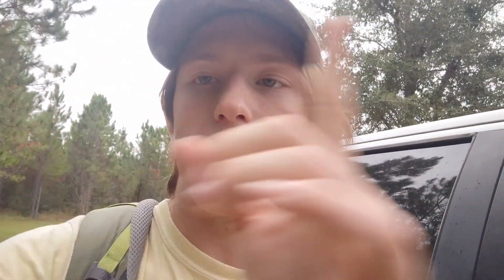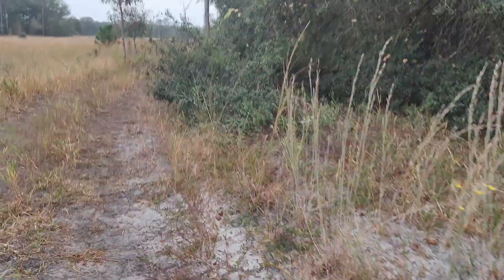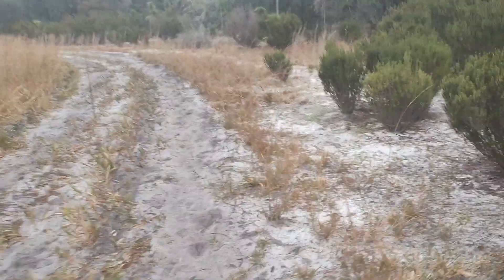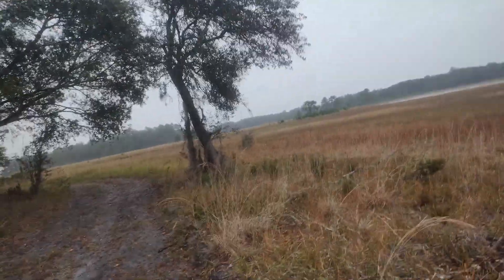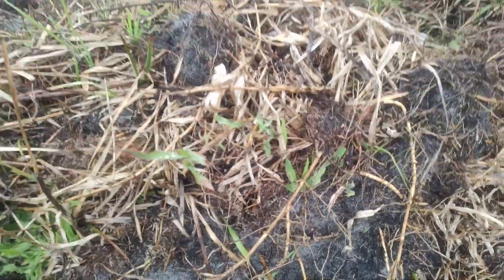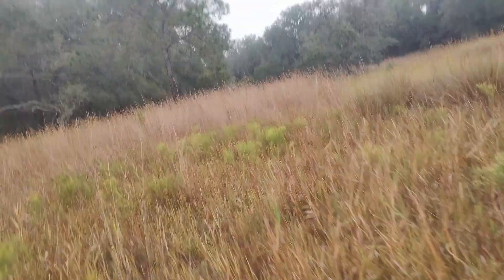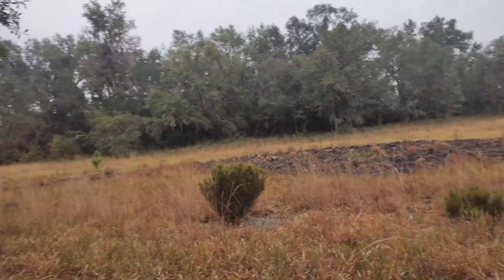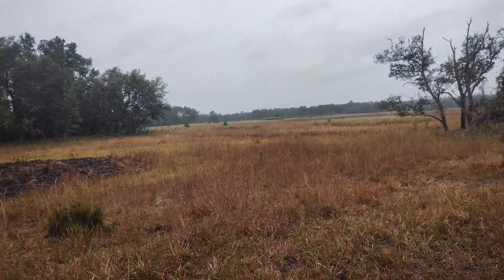WE HIT THE JACKPOT ON PUBLIC LAND!!! 2023 FLORIDA Wild Hog Hunting!!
In this video, we embark on our second wild hog scouting trip for the 2023 Small Game Season at Watermelon Pond WMA!! We find absolutely crazy amounts of sign, as well as our probable primary hunting spot! Tune in to see the action!!!